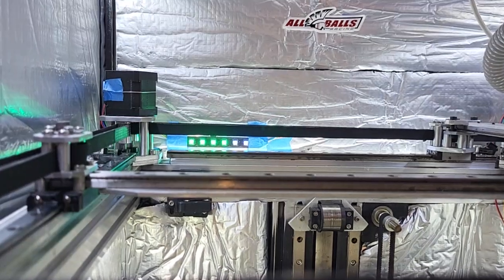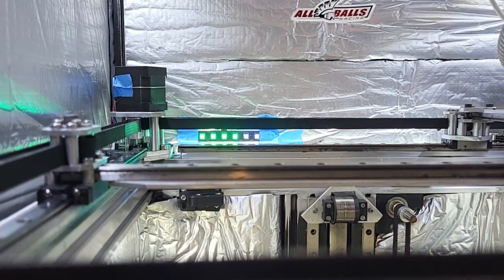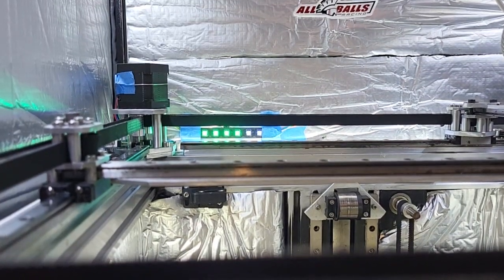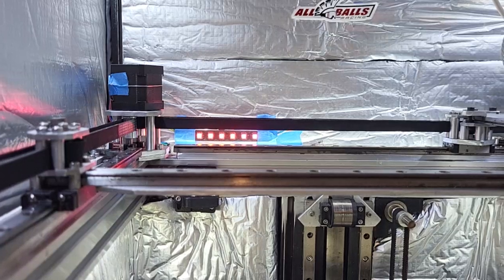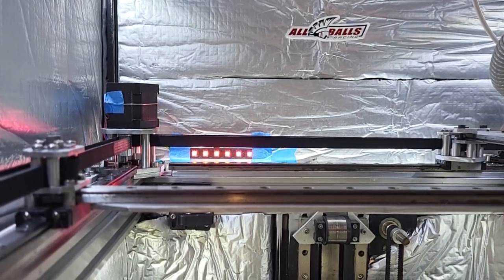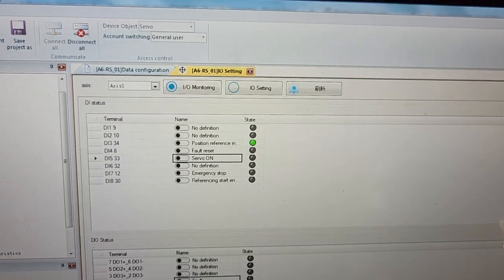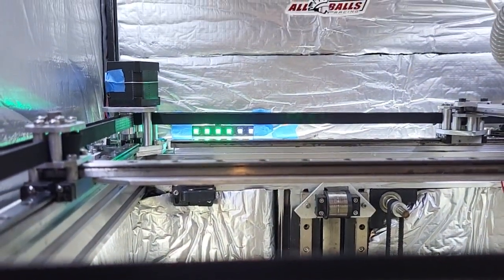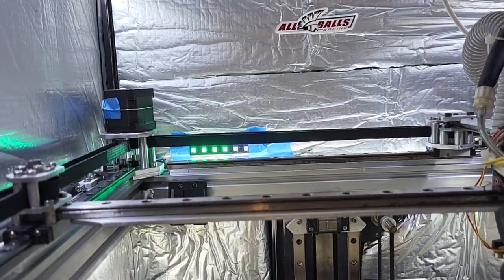Servo state logic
Emergency stop on these drives performs a stop condition based on how you parameterize the drive. Ramp to stop, coast to stop, ETC. This method here has nothing to do with emergency stop(typically breaks the mainline power to the drives). They (stepperonline/Rtelligent) named it emergency stop to stop the drives from an active state. I have emergency stop tied directly to the mainline contactor coil power circuit, with a series connection. That is the "aww crap" moment to press it.

Waiting on some parts to mount them and the machine is finally ready with wiring and macros to do it.